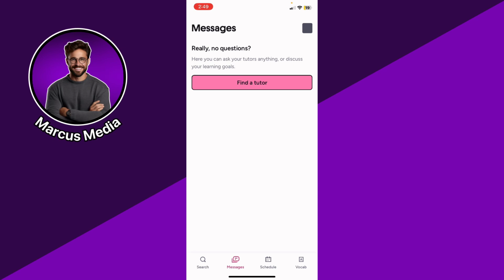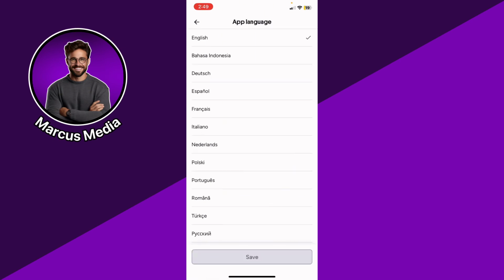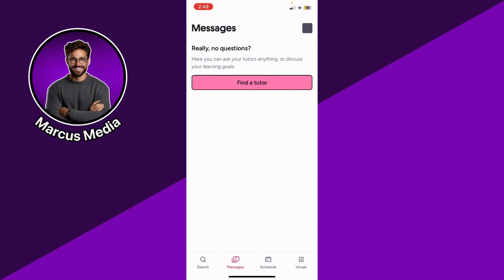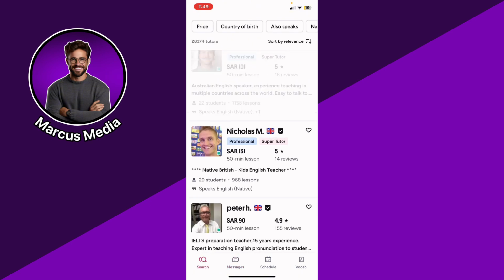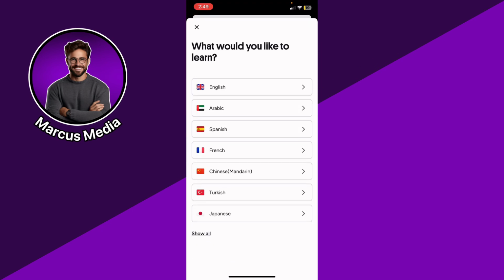How to Use Preply as a Student - Full Guide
How to Use Preply as a Student

Hey everyone! 👋 In this video, I’ll show you how to use Preply as a student. 📚👩‍🎓 Whether you’re looking for a tutor to help you with languages or any other subject, I’ll guide you step-by-step through the process of searching for tutors, booking lessons, and managing your learning experience on Preply.